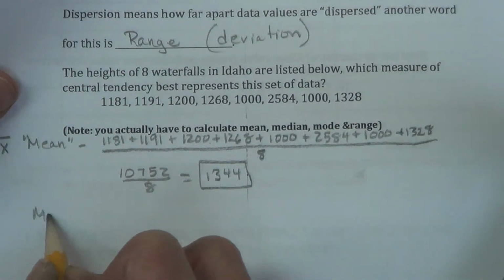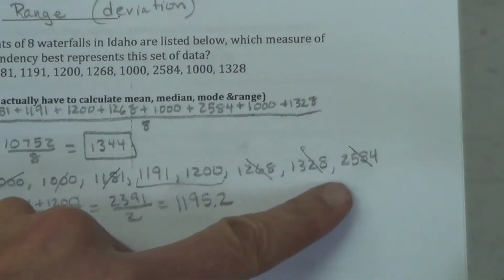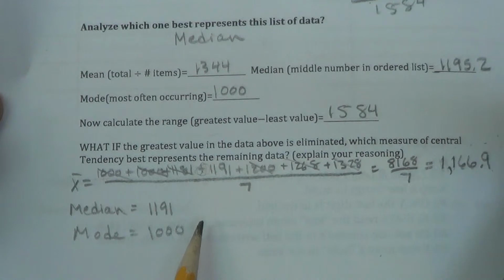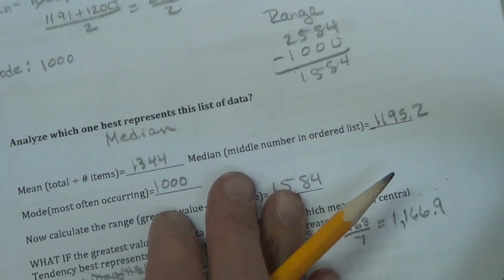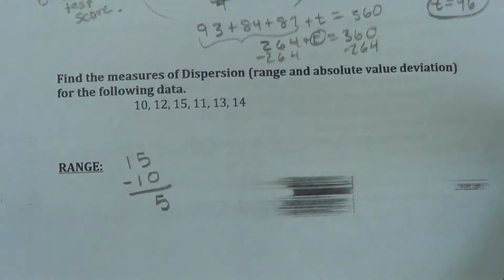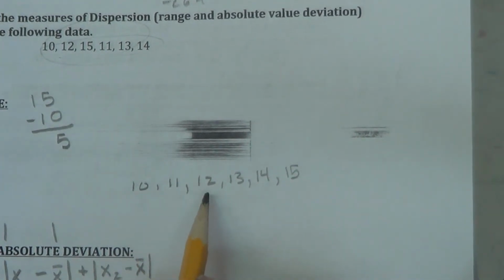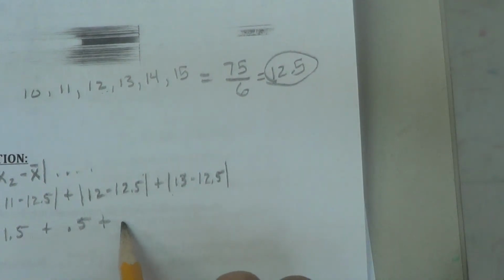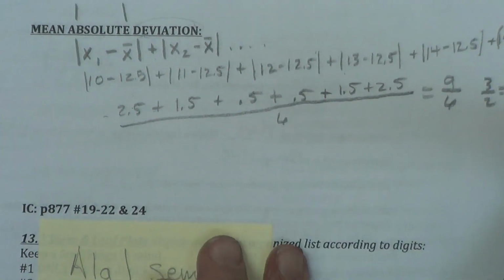Alg 1 Sem 2 Unit 11 sec 13 6